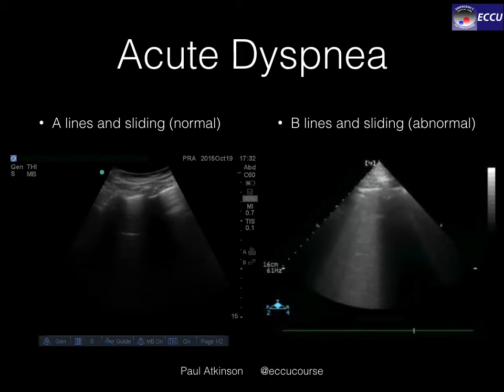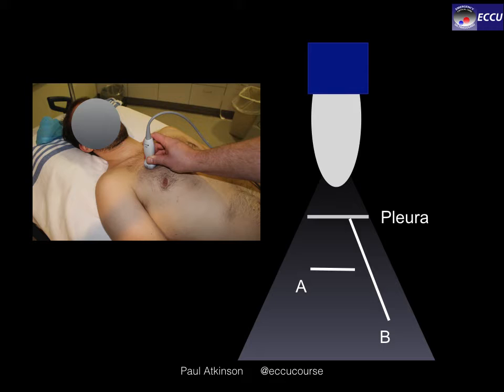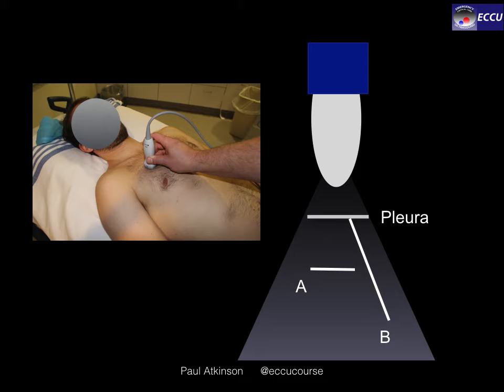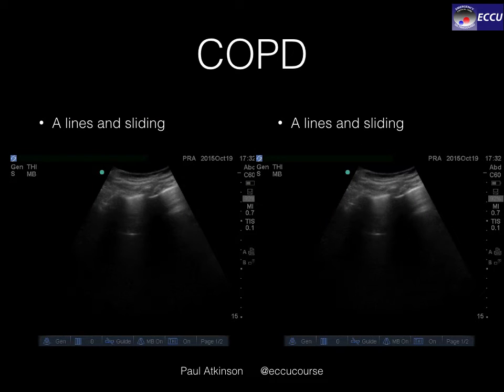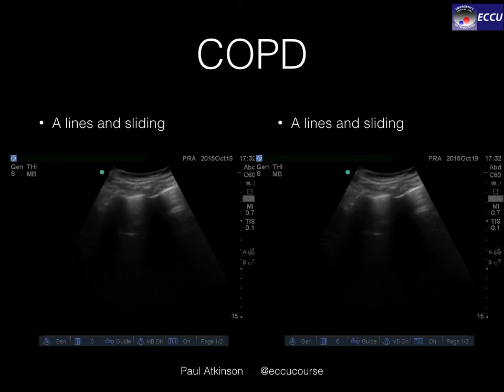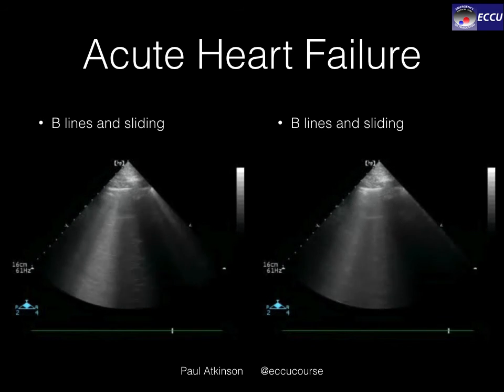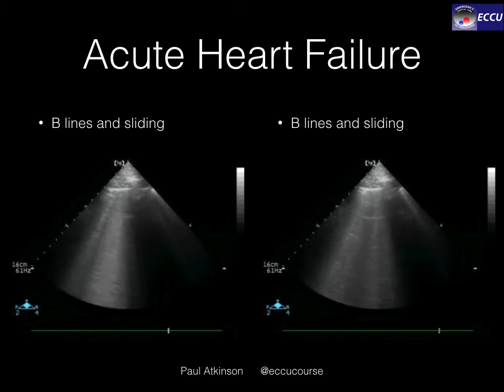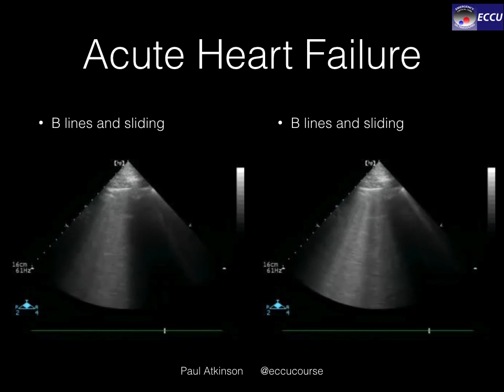B lines and Heart failure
A one minute overview of B lines on ultrasound to differentiate COPD and heart failure in the emergency department.